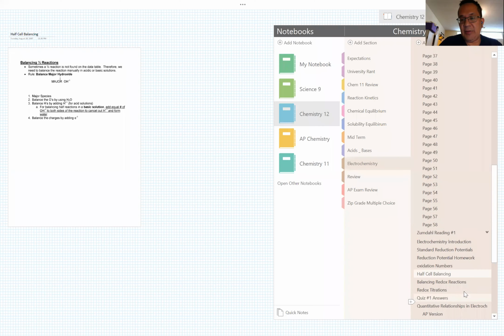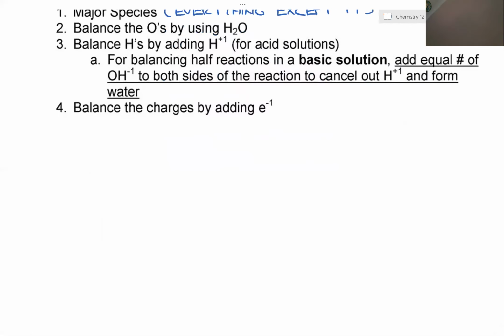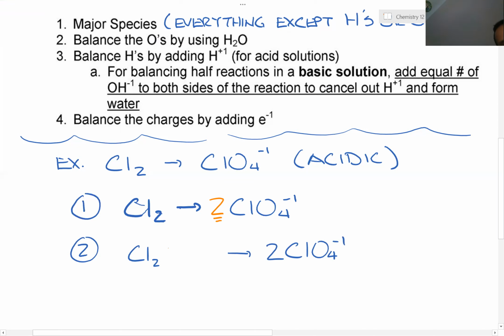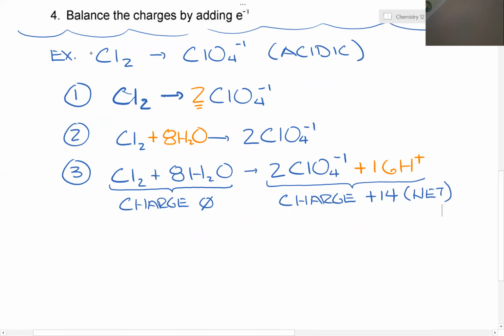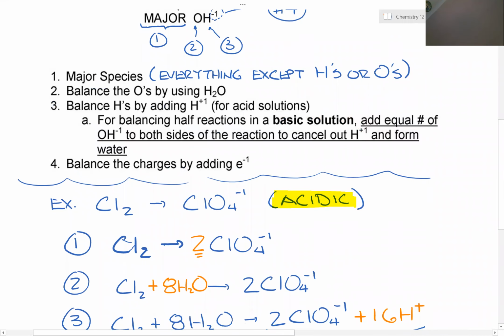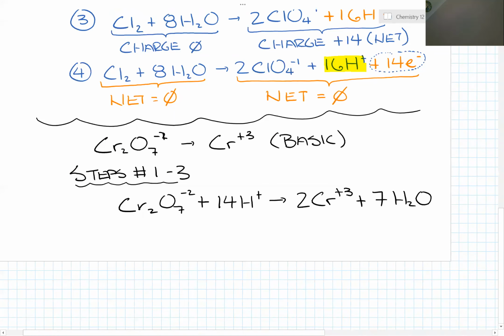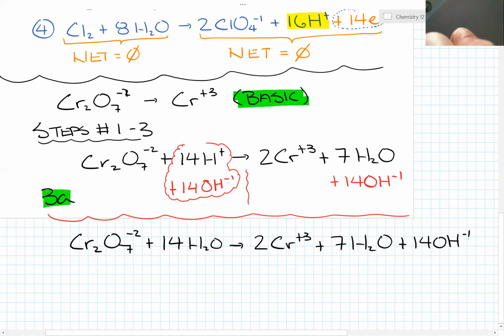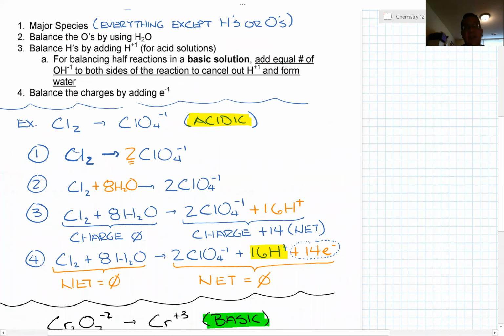Chemistry 12 Lesson #32 - Balancing Half Reactions